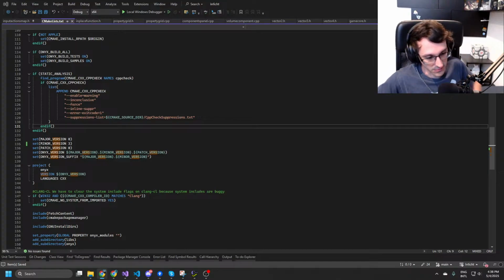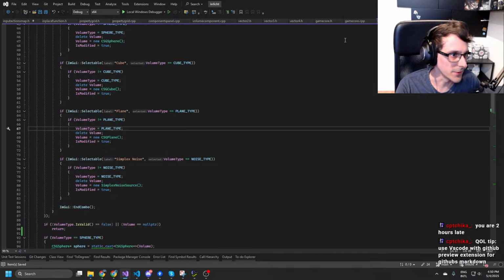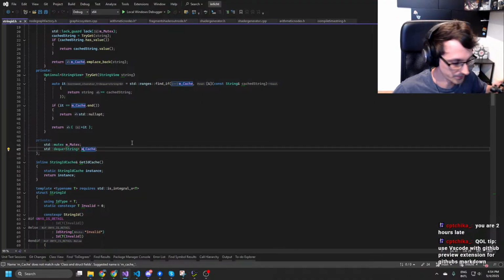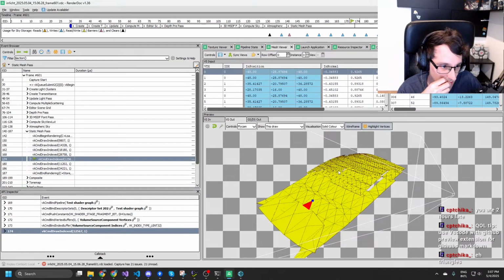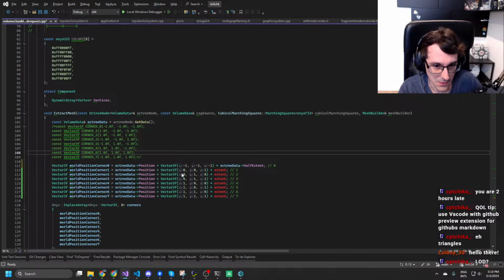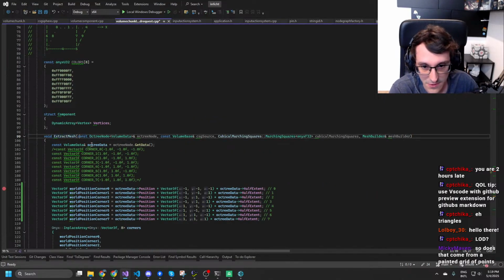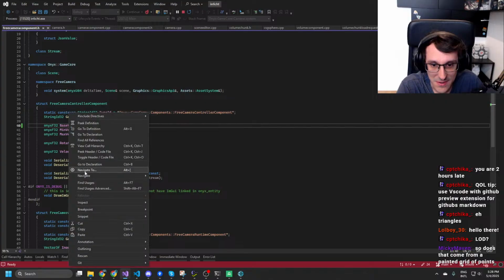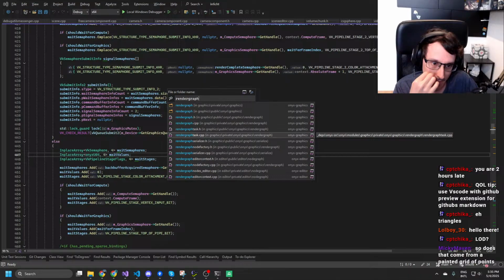Let's get back to volumetric terrain (Cubical marching squares) / Onyx 0.3.0 released - Onyx Engine